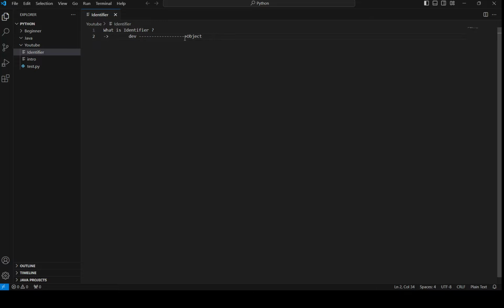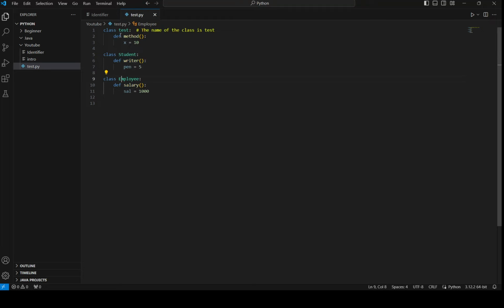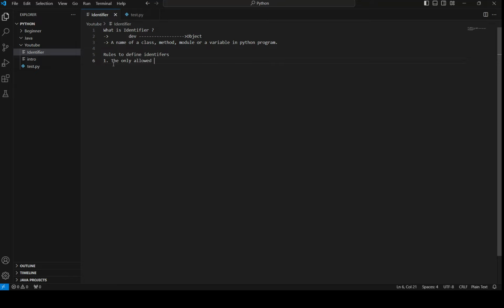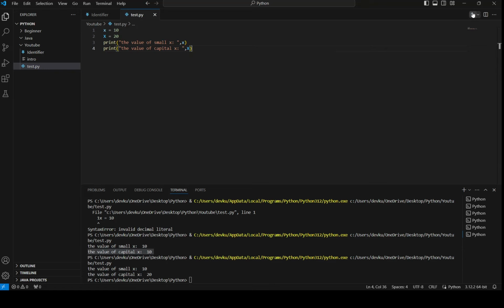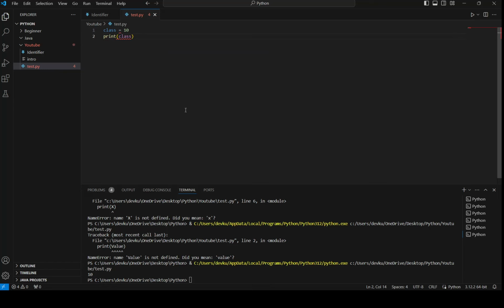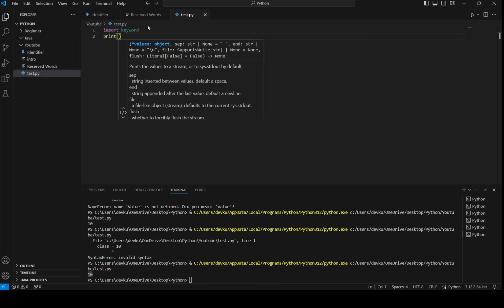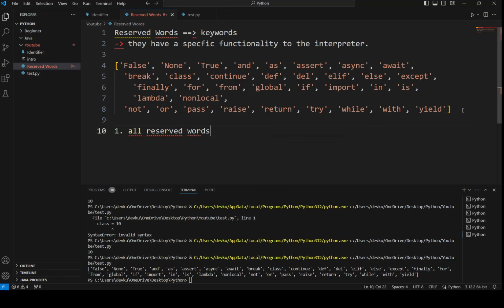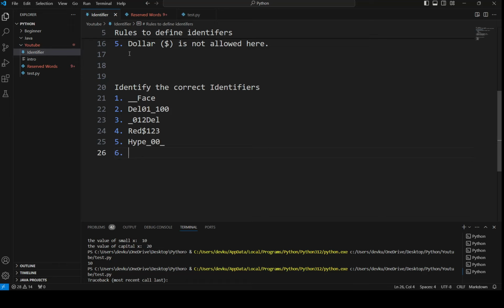Identifiers | Keywords | 01 | Python | MrStrange545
Unleash Python Power: Mastering Identifiers & Keywords (Video 1)
Welcome to your Python journey! In this first video, we dive deep into the foundational concepts of identifiers and keywords.  We'll explore:

What are identifiers and why are they important?
Demystifying Python keywords: The building blocks of your code
Crafting strong and meaningful identifiers
Interactive quiz to test your understanding
By the end of this video, you'll be confidently naming your variables, functions, and classes like a Python pro!